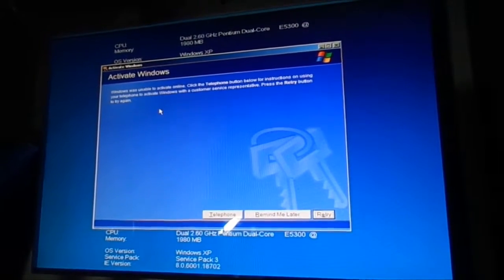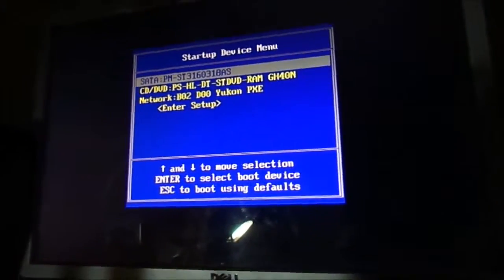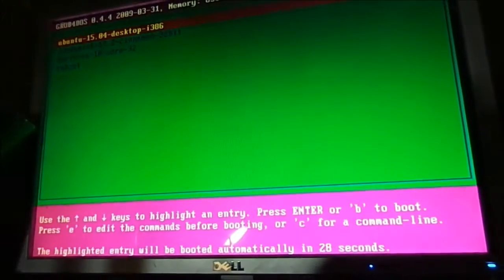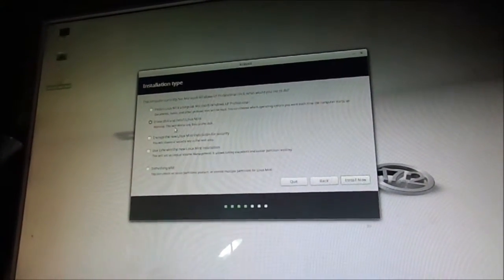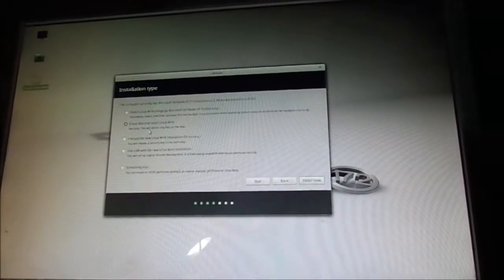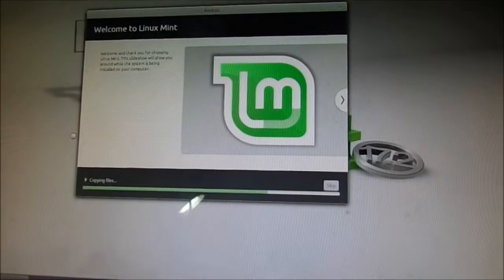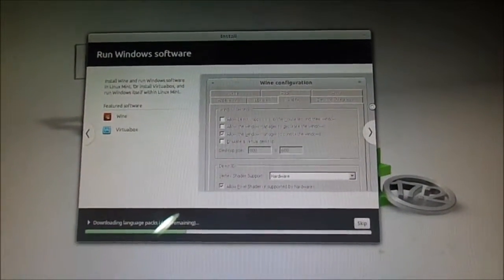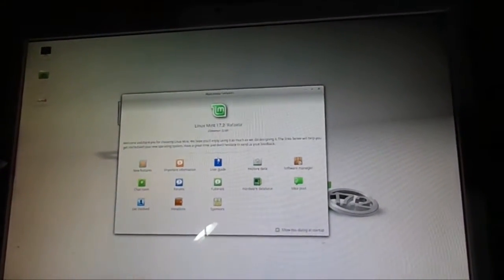Tired of windows, discover the alturnitives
Bill's Entrps., LaptopsRepaired at yahoo 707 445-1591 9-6 PT